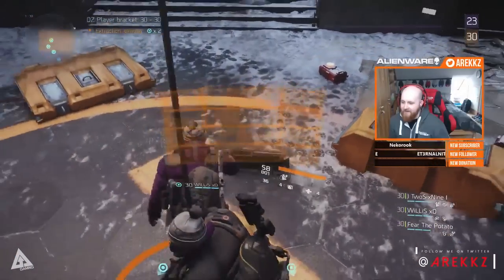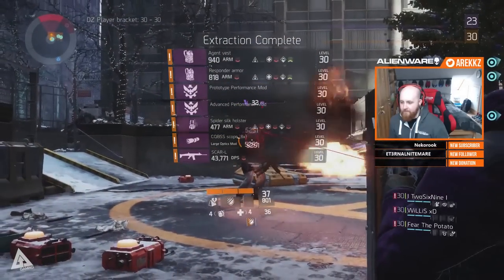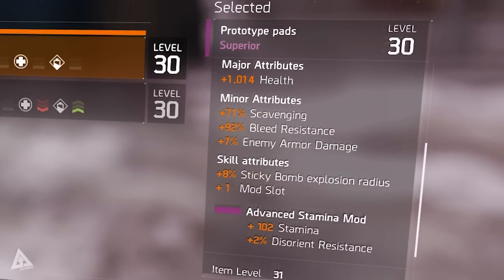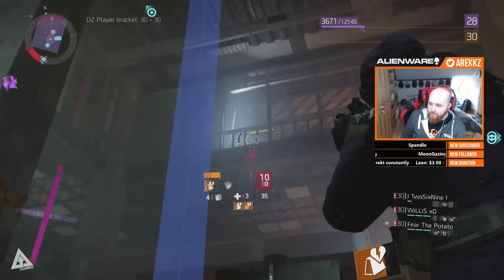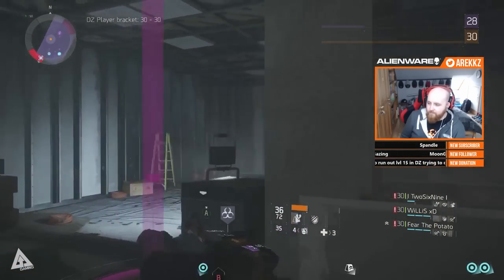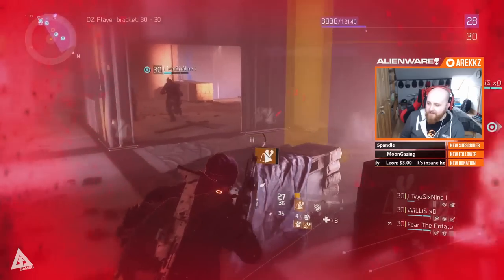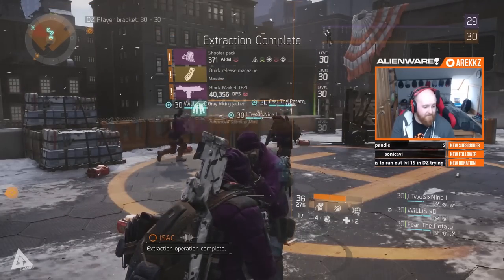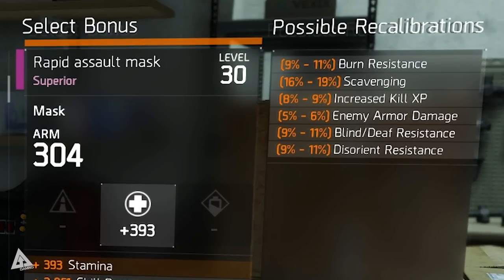The Division How to Get More High End Loot Drops (High End Farming)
The Scavenger Perk in Tom Clancy's The Division increase your chances of getting more, and better loot!